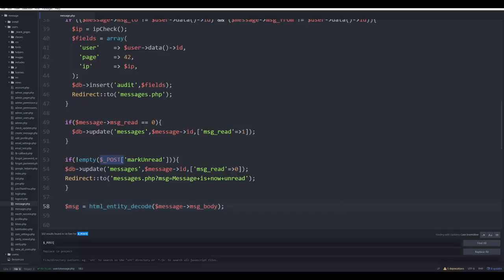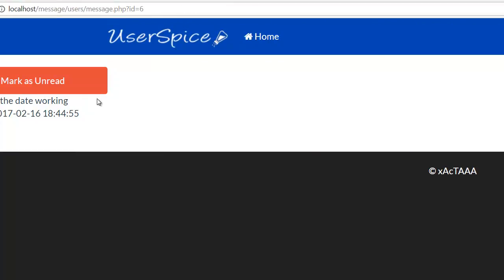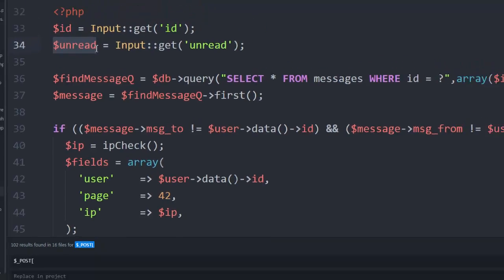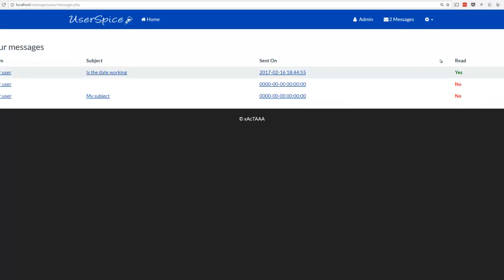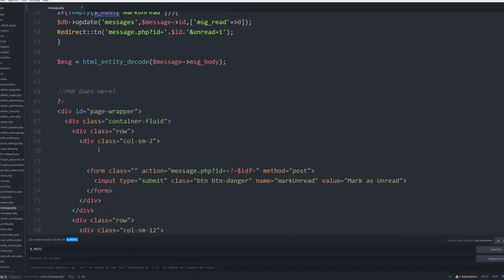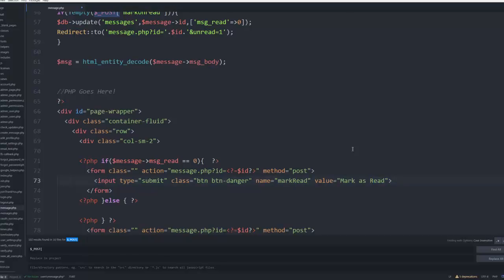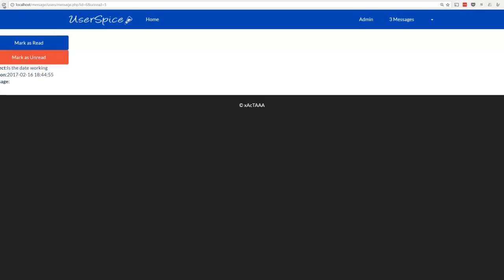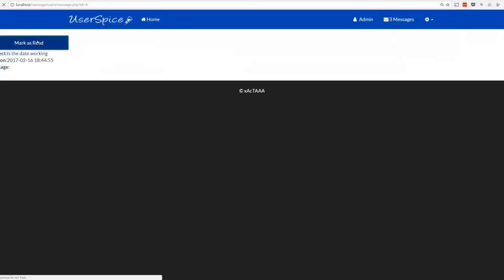16 Making read and unread more dynamic